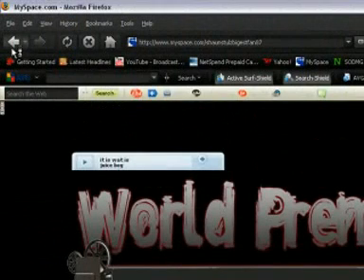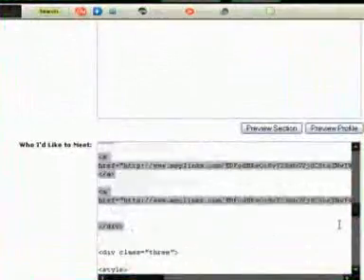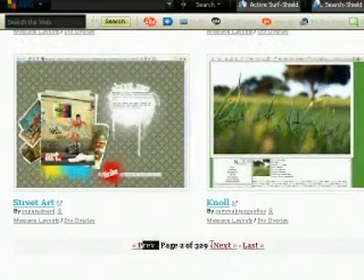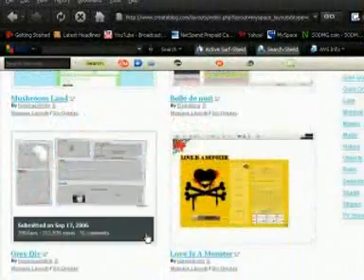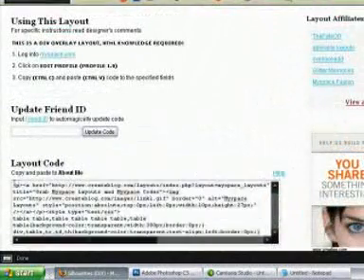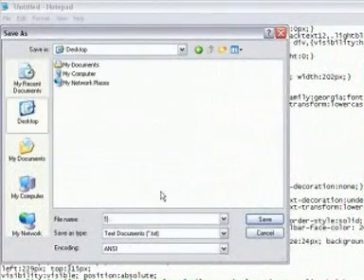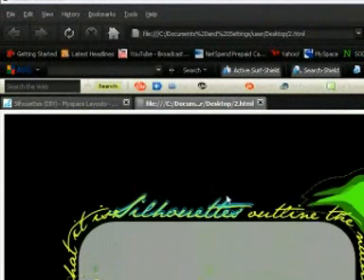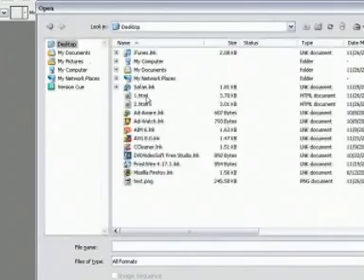myspace div layout tutorial pt1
Learn how to make a custom Myspace layout in and I mean fast this tutorial will probably help you in life with other things but make sure you subscribe to me
although the whole link is not blue copy the unlighted part also